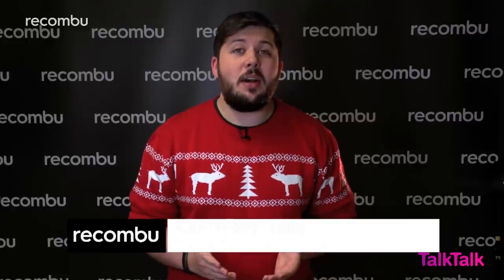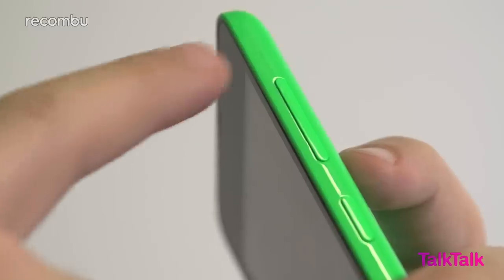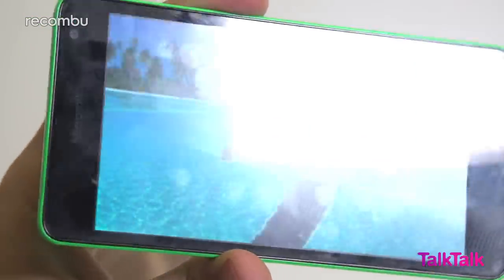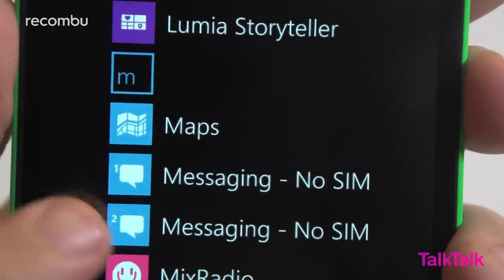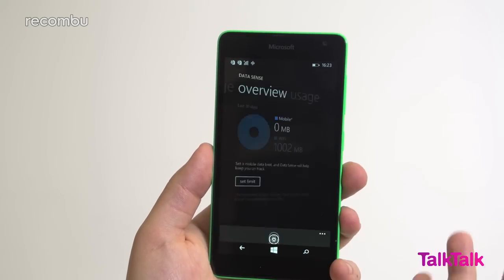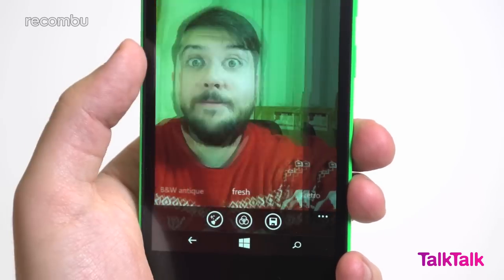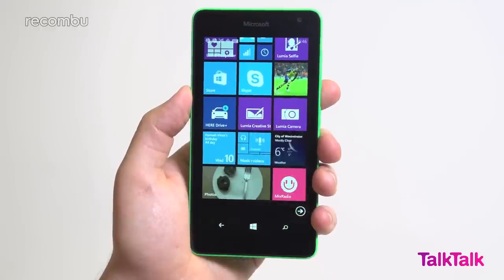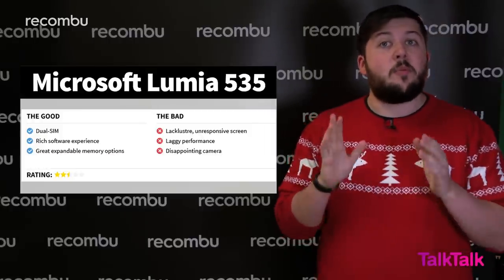Microsoft Lumia 535 review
We get up close and personal with the new Microsoft Lumia 535, a significant device in the mobile world for a number of reasons.

It’s all strangely familiar, but slightly different. Like a family photo that’s orientation has been flipped. Our first encounter with the Lumia 535 reminded us that this is a bit of a milestone device, simply based on the fact that the Finnish phone-maker's name, the name that gave birth to the Lumia brand is nowhere to be found.

So under the guise and guidance of Microsoft, how does the latest Windows Phone to hit the streets shape up?